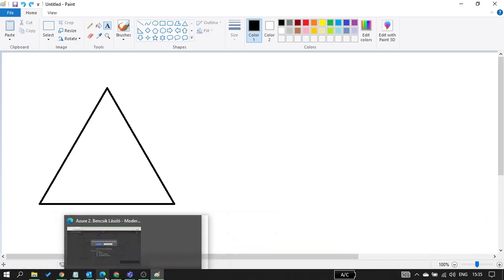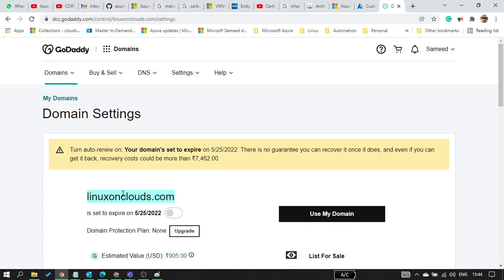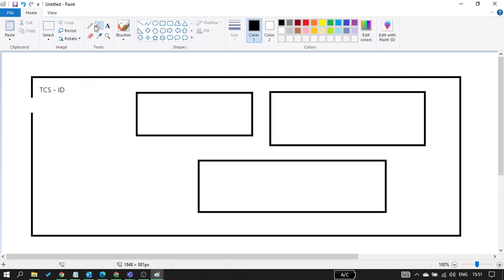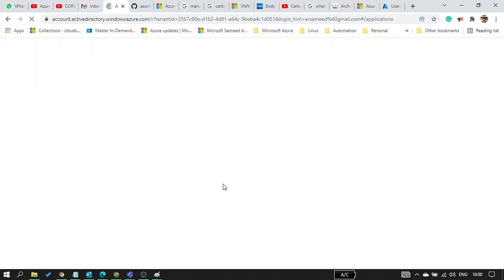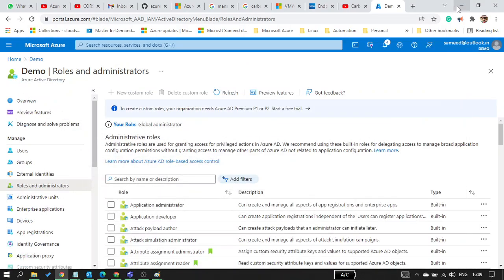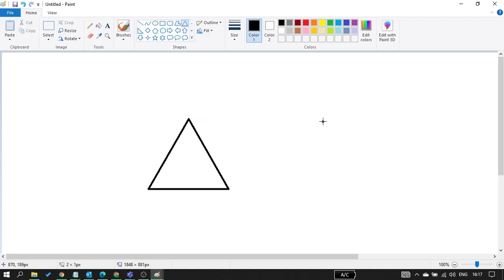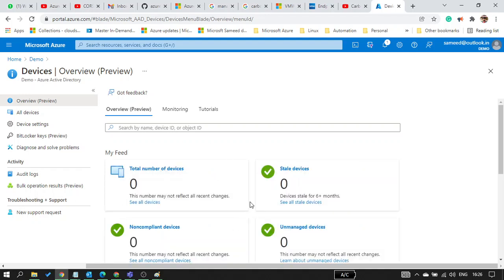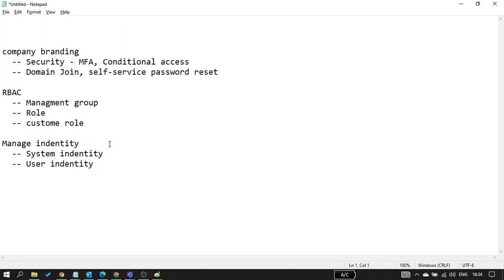Class 28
*Course Overview:*

*Course Objectives:*

*Prerequisites:*

• Cloud Evangelists

*Certification:  AZ-104*

*Key Features:*

 Online Training
 Fastrack & Normal Track
 Resume Modification
 Mock Interviews
 Video Tutorials
 Materials